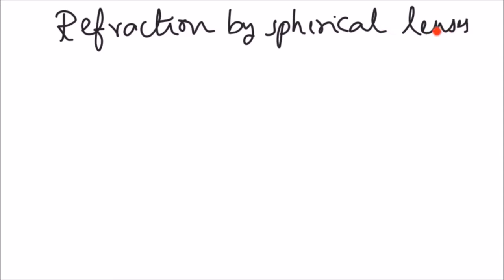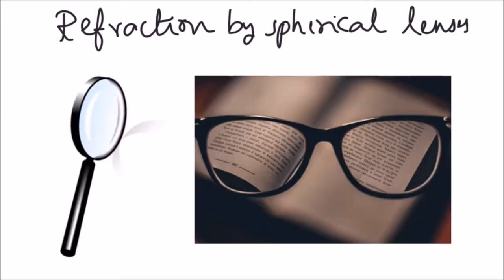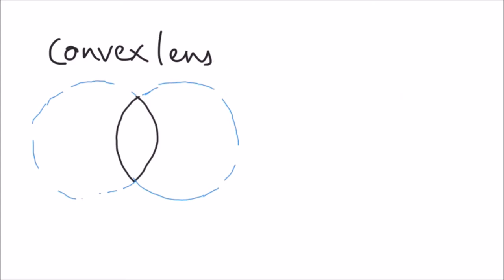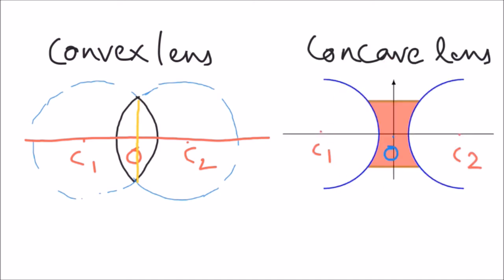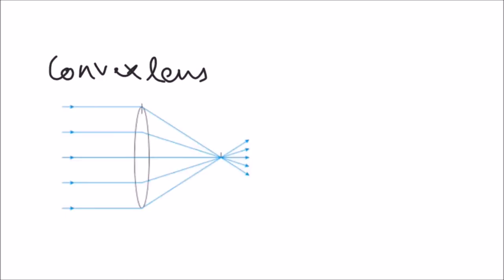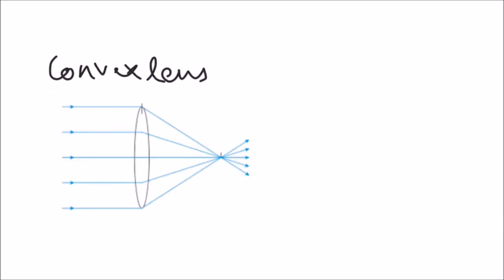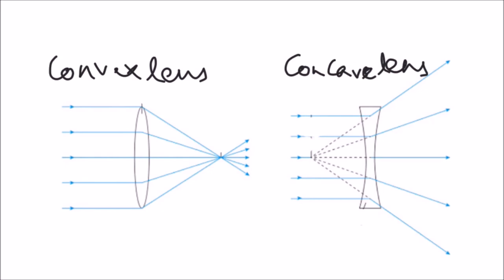Class 10 Light Reflection and Refraction | 10.3.3 | Refraction by Spherical Lenses